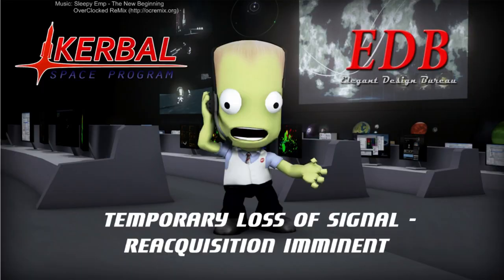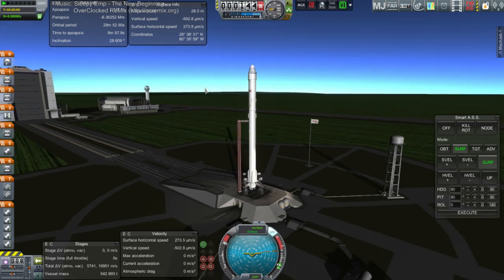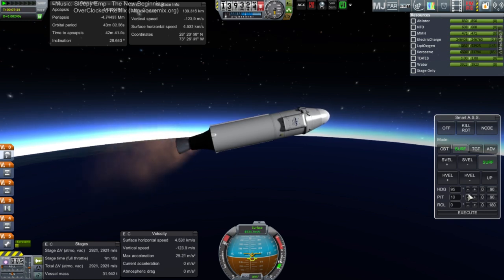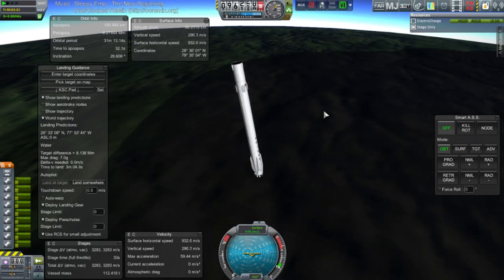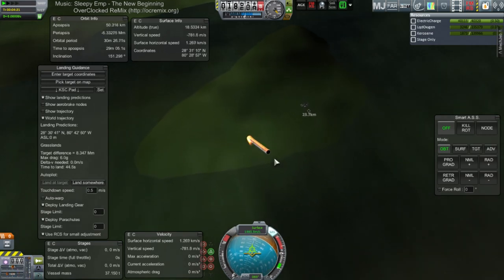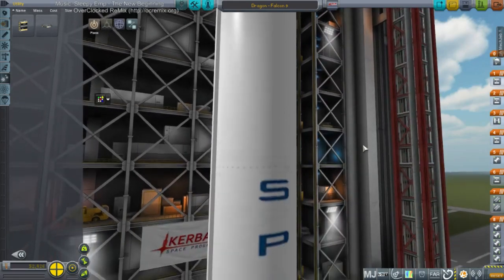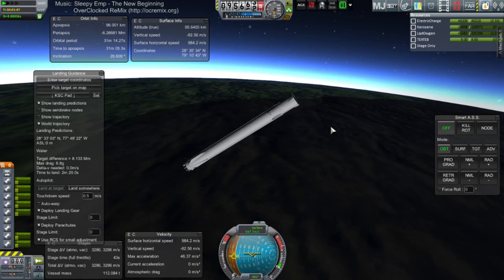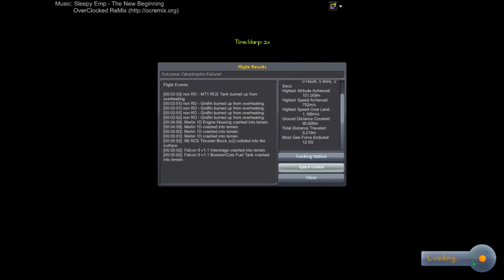Realism Overhaul in KSP - Initial Falcon 9 1st Stage Recovery Attempts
After the disastrous launch of the CRS-7 Falcon 9 mission, I went ahead with previous plans to livestream Falcon 9 1st stage recovery attempts in June 28th, at the same time trying out Realism Overhaul in KSP 1.0.